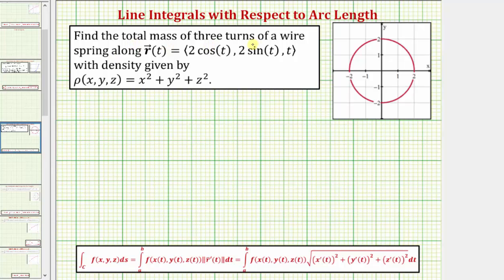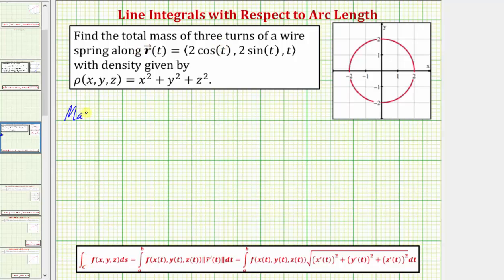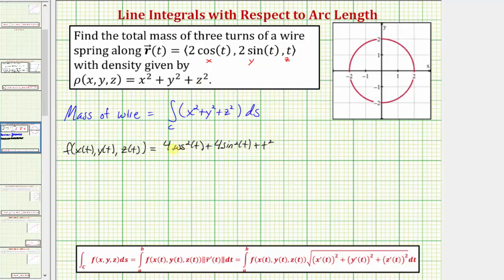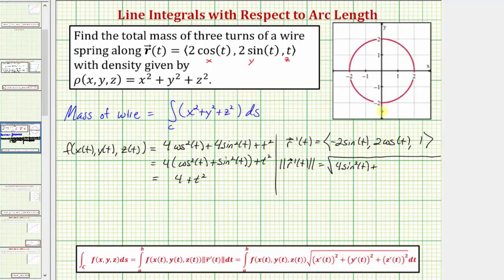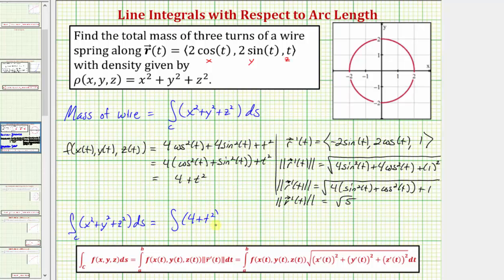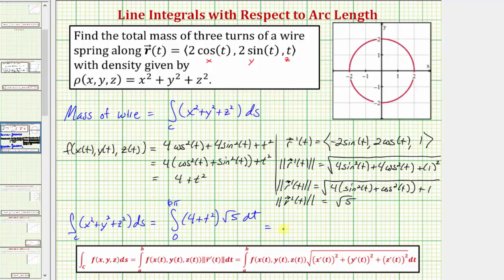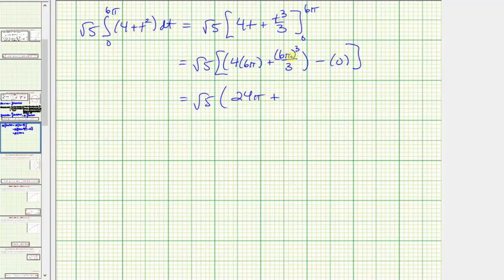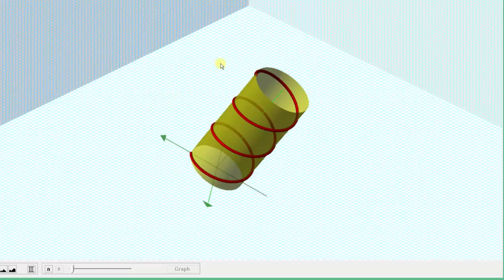Evaluate a Line Integral of x^2+y^2+z^2 with Respect to Arc Length(Mass of Wire)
This video explains how to evaluate a line integral.  The value of the line integral is related to the mass of a wire given by a curve and a density function.